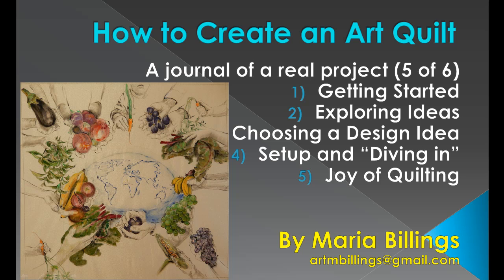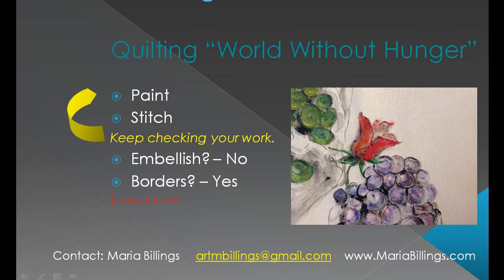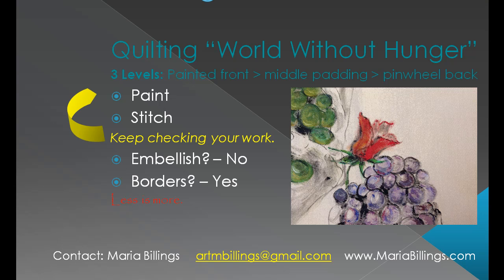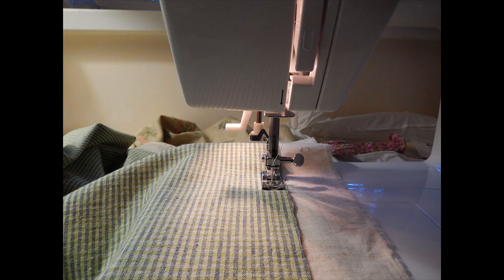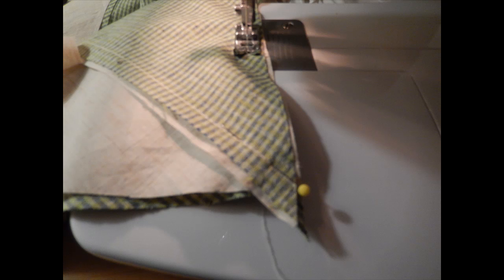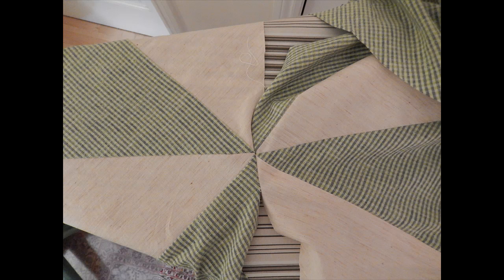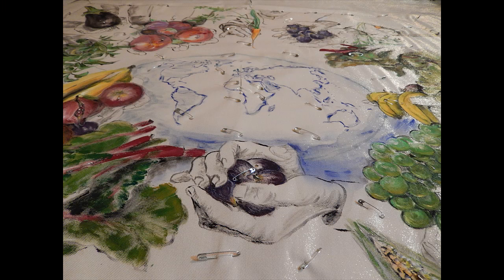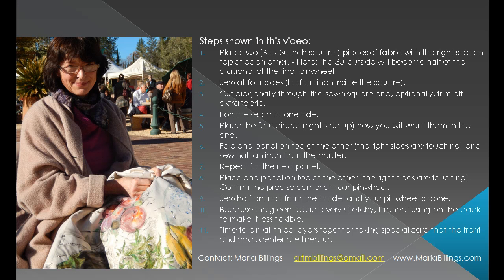How to Create an Art Quilt - 5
Quilting for World Without Hunger